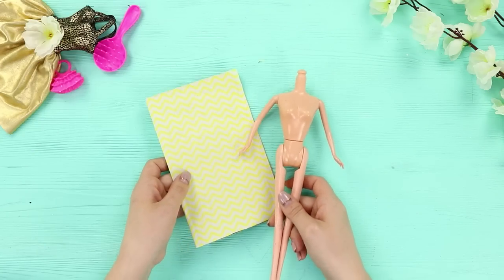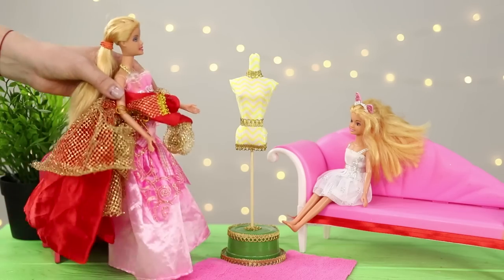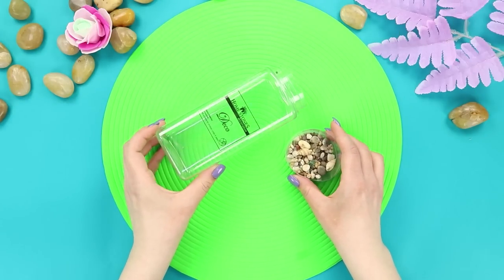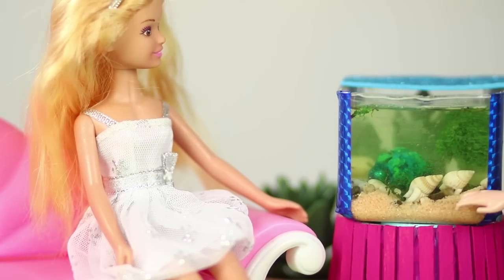15 Clever Barbie Hacks And Crafts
Do you want to arrange a magnificent wedding for your beloved Barbie doll? Nothing is easier! Get comfortable and watch on your favorite channel new ideas and life hacks for Barbie!

Supplies and tools:
• Metal ring;
• Cutting pliers;
• Artificial flowers;
• Beads;
• Glue;
• Colored paper;
• Braid;
• Tulle;
• Rhinestones;
• Elastic band;
• Case for glasses;
• Kitchen sponges;
• Terry towel;
• Pebbles;
• Cork;
• Box cutter;
• Plastic straw;
• Clothespins;
• Binder clips;
• Pearl paint;
• Brush;
• Wooden sticks;
• Satin ribbon;
• Pompons;
• Doll body;
• Jar of modeling clay;
• Self-adhesive paper;
• Awl;
• Braid;
• Thick threads;
• Sewing pins;
• Glass;
• Twine;
• Hot glue gun;
• Piece of fabric;
• Fabric with sequins;
• Scissors;
• Locks;
• Matchbox;
• Pencil;
• Pen;
• Wire;
• Drawing pin;
• Modeling clay;
• Tin lid;
• Lacquered fabric;
• Plastic bottle cap;
• Candy wrapper;
• Dry glitter;
• Shiny adhesive tape;
• Plastic bottle;
• Seashells;
• Sand;
• Water;
• Sparklers;
• Plastic pipettes;
• Tip of the pen;
• Button.

16 Edible School Supplies! Prank Wars!